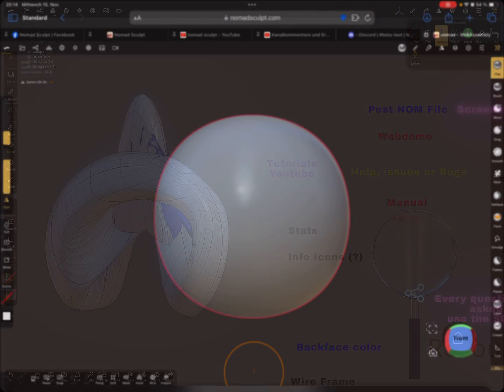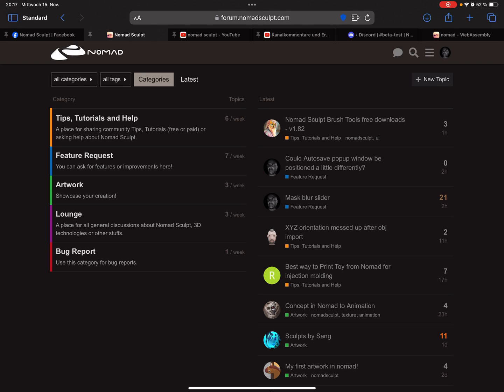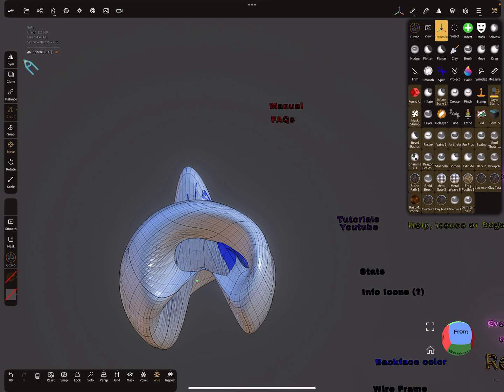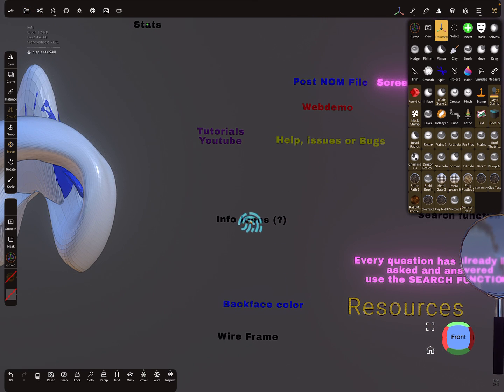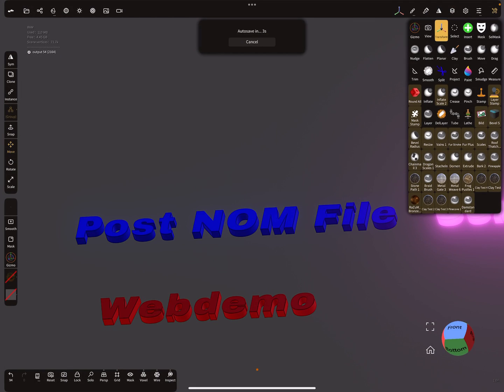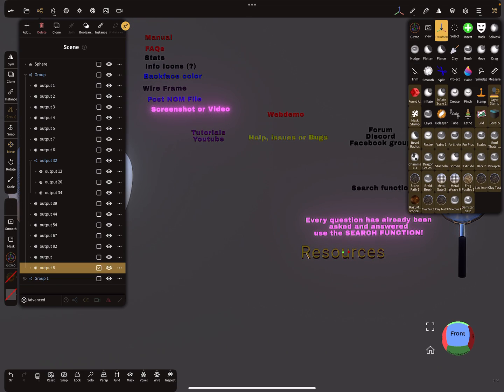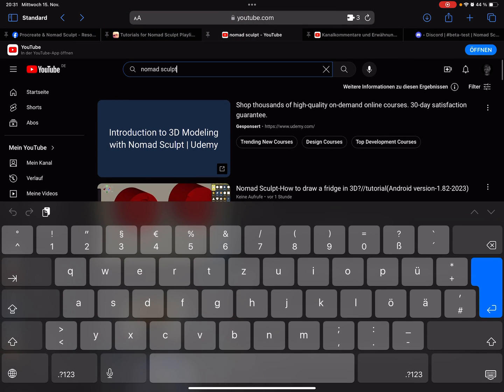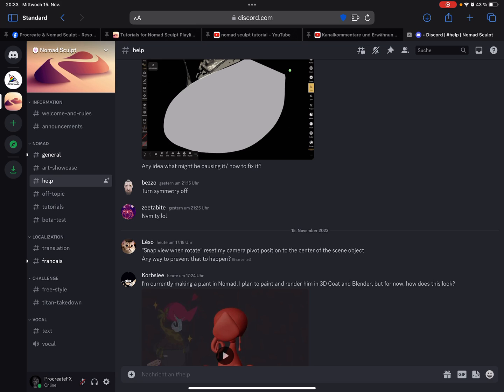Nomad Sculpt - Info - Help - Problems - Manual - Resources - Bugs - Issues Beginner Tutorial